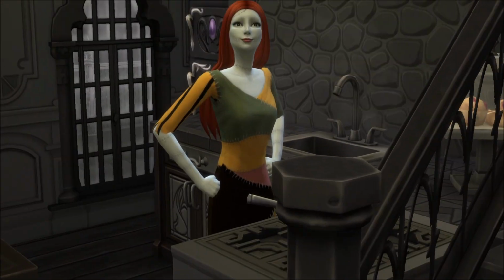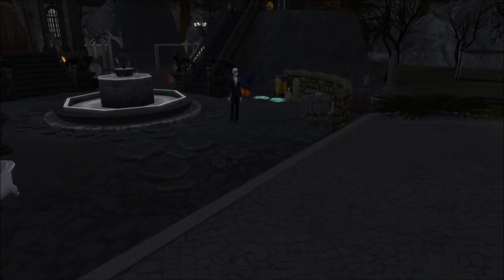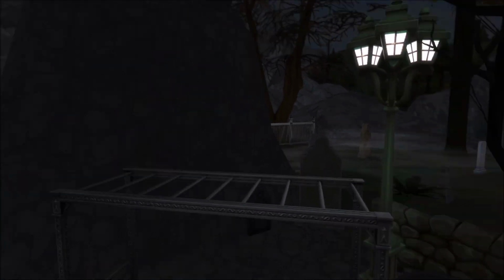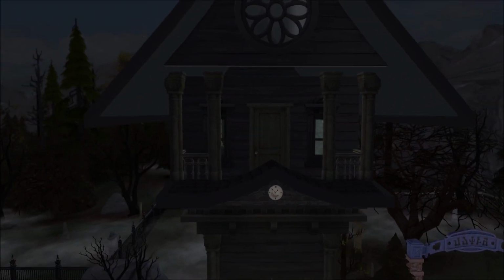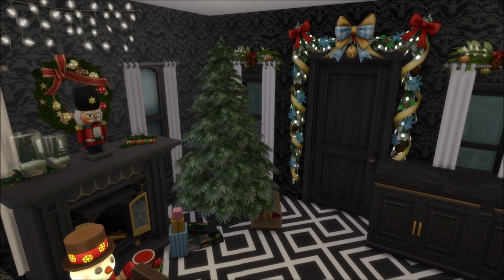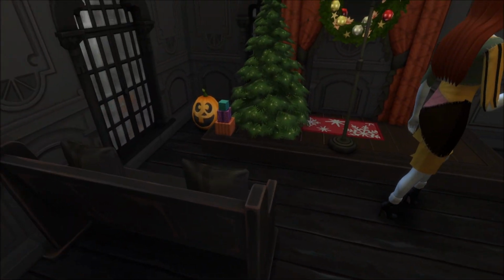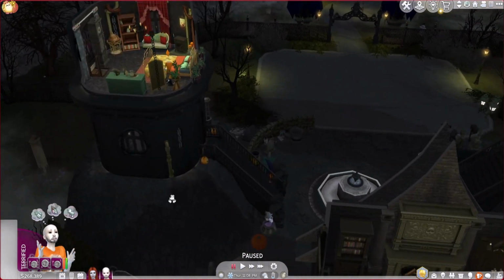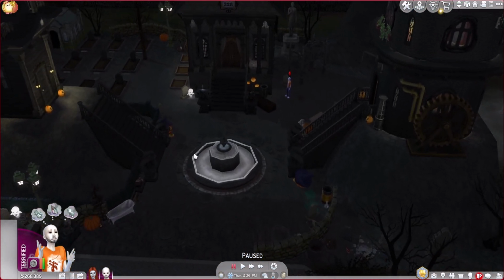Halloween Town [The Nightmare Before Christmas] I Sims 4 build I Rebeccas Creations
Today I make Halloween Town in the sims 4

My name on the sims 4 gallery is 'Beccascreations'